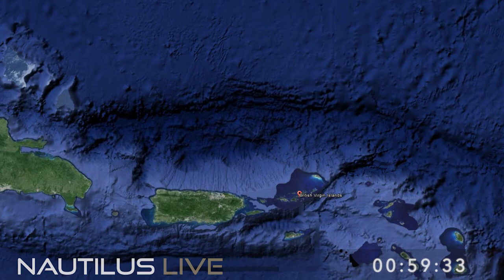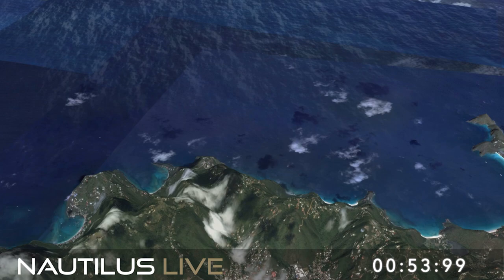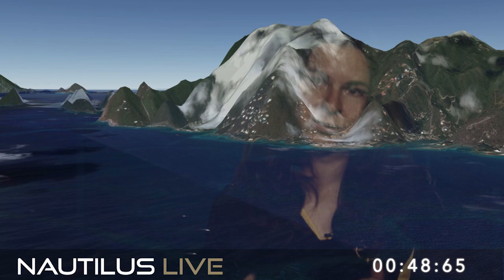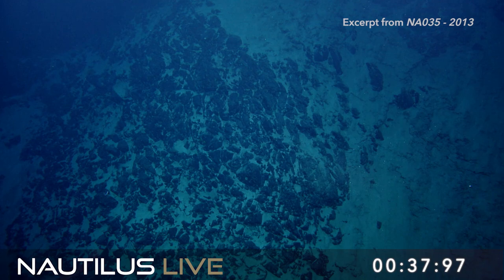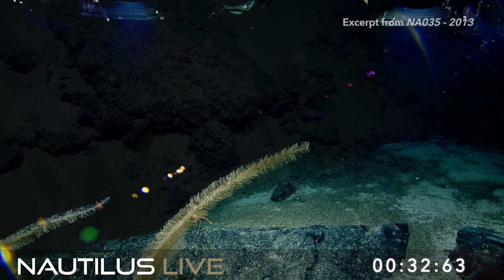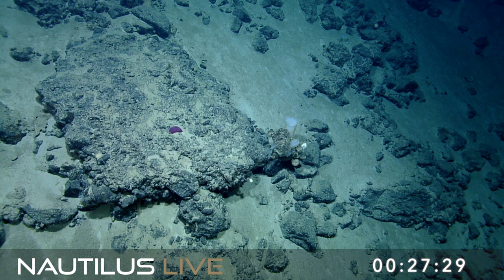NAUTILUS LIVE 2014 | Anegada Passage in 60 Seconds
E/V Nautilus is exploring the ocean studying biology, geology, archeology, and more. for live video from the ocean floor. For live dive updates follow along on social media and @evnautilus on Twitter.

Learn about our Anegada Passage cruise from Nautilus Chief Scientist Dr. Katy Croff Bell, in only sixty seconds.